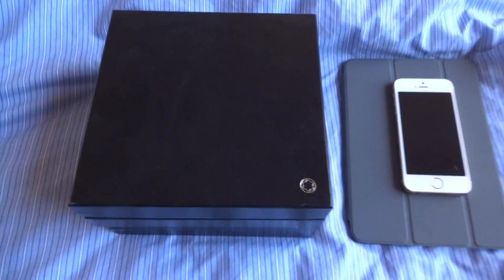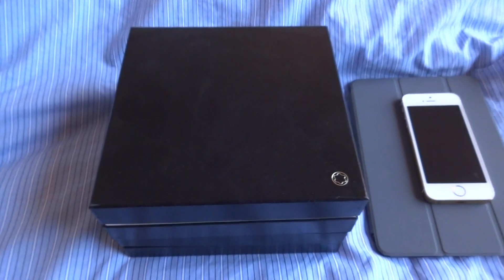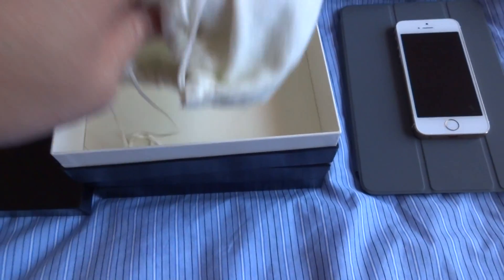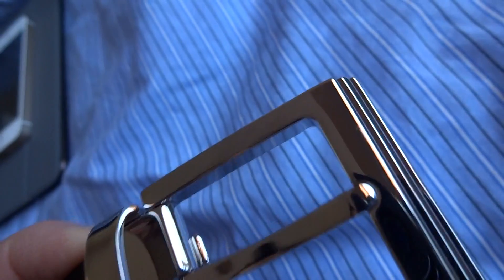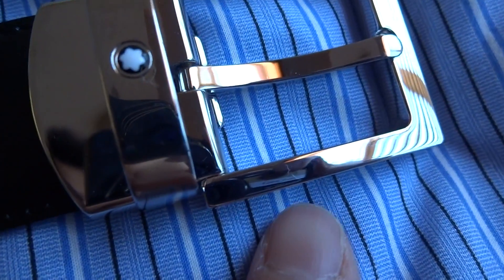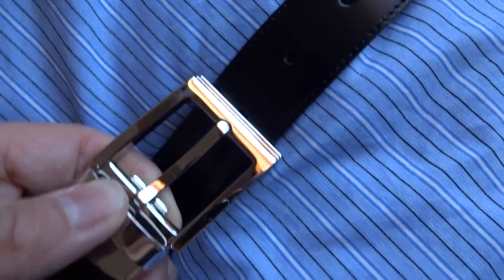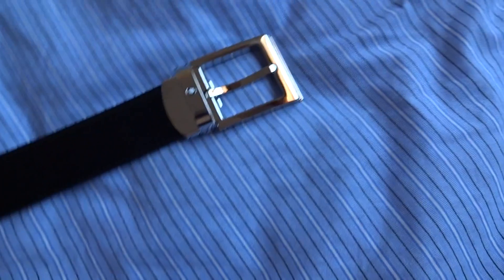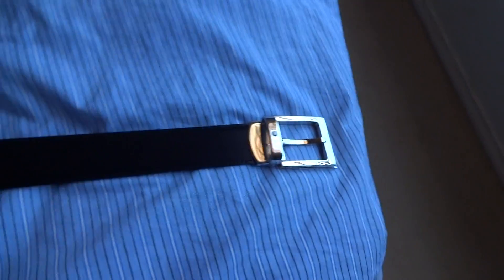3 Months Review on MontBlanc Belts Classic Line Square Shiny Palladium Pin Reversible Black/Brown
After 3 Months of usage (alternating with my LV Belt), the belt is holding up pretty well, indeed. Surprisingly more so than the LV Belt, I could not find any wrinkly on the belt itself.